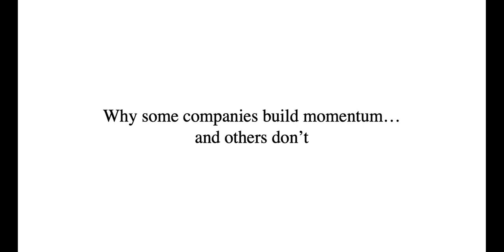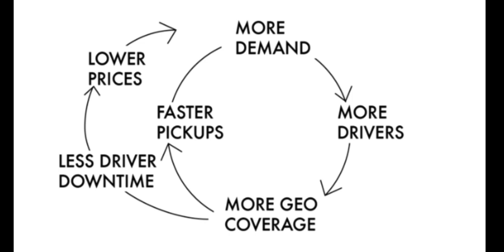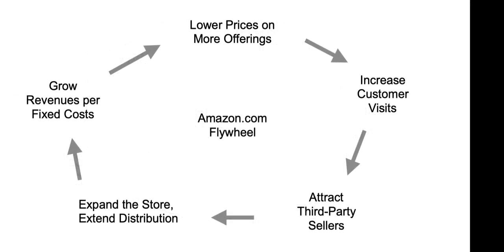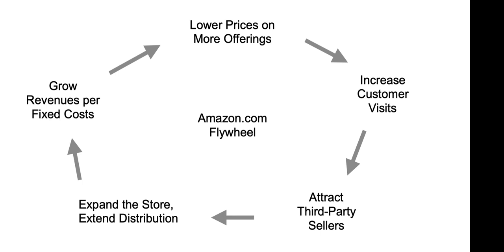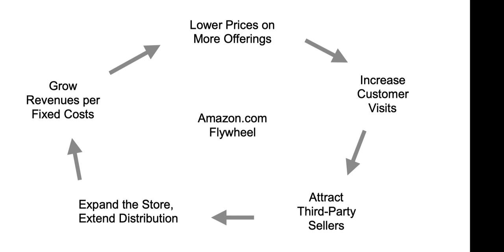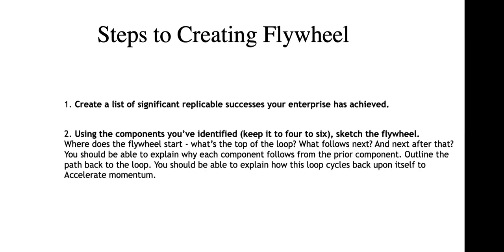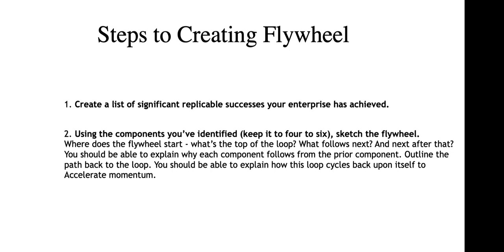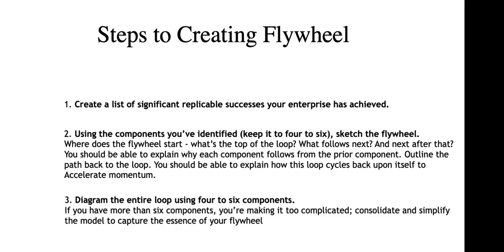Flywheel - Why some companies build momentum, and others don't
1:1 Executive Business English Coaching Program is open for Summer 2019 Registration.

And to be notified first, and stay up to date with all new training videos and exclusive content, you can join our email newsletter: